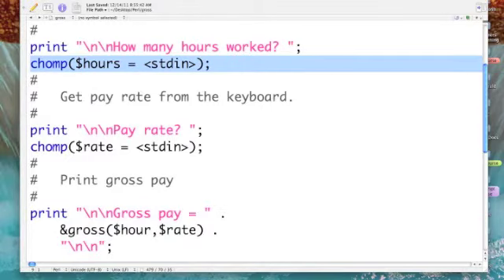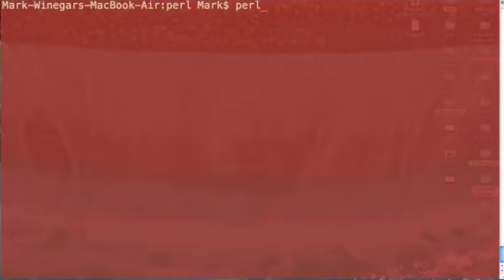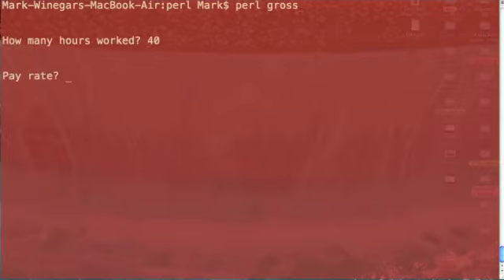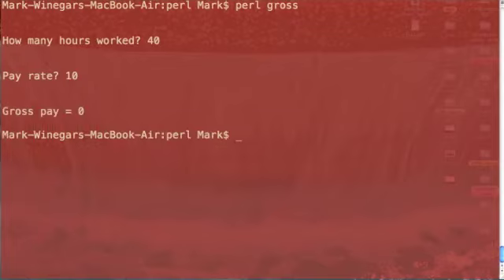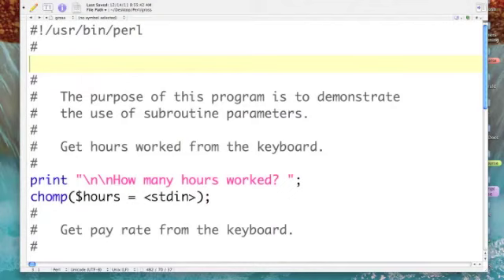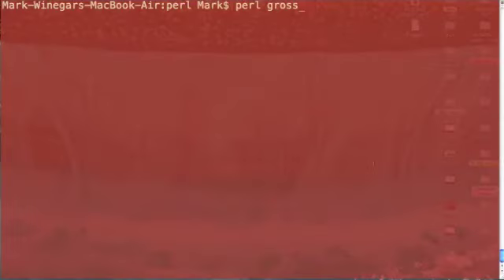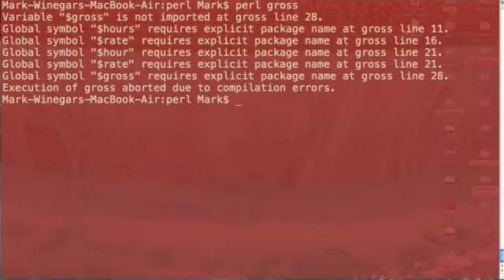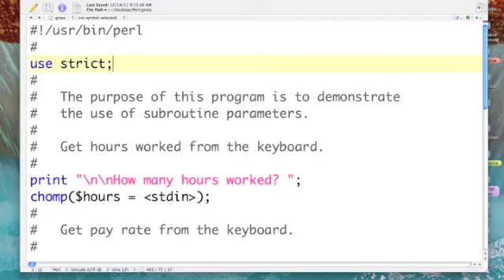Perl strict pragma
Dr. Mark discusses using strict pragma as a debugging aid.